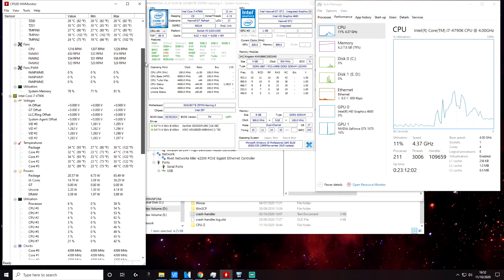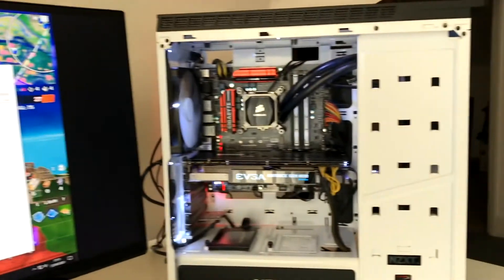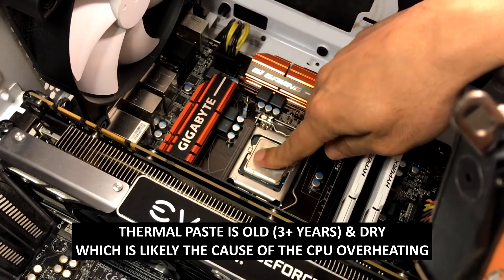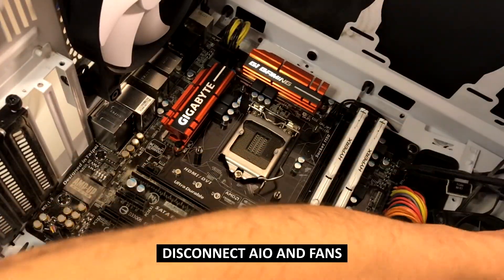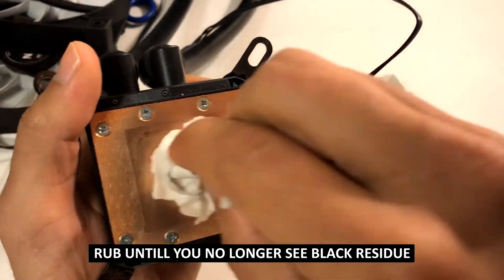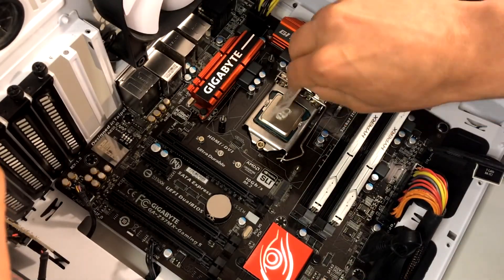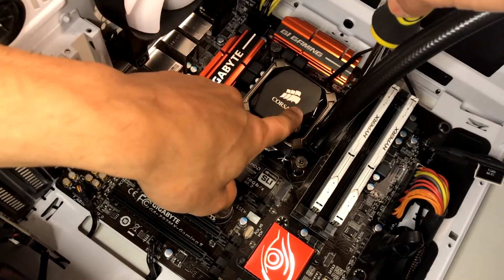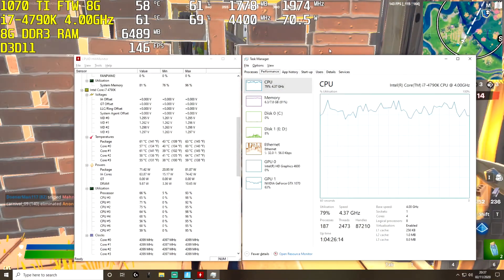Overheating (100°C) CPU i7-4790K | Broken Corsair AIO CPU Cooler? | Fortnite Gameplay on 1070 Ti FTW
In this video we look at a quite a common problem of CPU overheating and how to troubleshoot, identify the root cause and apply a fix.

We hope you enjoyed this video! If you have any questions please ask in the comments section below.

RECOMMENDED AIO CPU COOLER
ID-COOLING AURAFLOW X 240 Snow CPU Water Cooler 12V RGB AIO Cooler 240mm CPU Liquid Cooler 2X120mm RGB Fan, Intel 115X/2066, AMD TR4/AM4

RECOMMENDED CPU COOLER
Noctua NH-U12A, Premium CPU Cooler with High-Performance Quiet NF-A12x25 PWM Fans (120mm, Brown)

Rubbing Alcohol 1.000ml Isopropyl 99,9% - for cleaning

10 Pack Assorted Colors Microfiber Cleaning Cloths - 6" x 7" Microfiber Glasses Cloth - Great for Cleaning Eyeglasses, Cell Phones, Screens, Lenses, Glasses, Screens and All Delicate Surface

ARCTIC MX-4 (4 Grams) - Thermal Compound Paste, Carbon Based High Performance, Heatsink Paste, Thermal Compound CPU for All Coolers, Thermal Interface Material

Precision Screwdriver Set - 120 in 1 DIY Tool Kit - Electronic Professional Repair Tool Set - Mini Screwdriver Set with Case, Bits, Sockets, Slotted, Phillips, Star, Torx, Screw Magnetic Mat and More

Intel Core i7-4790K Processor (8M Cache, 4GHz, 4 Core)

NVIDIA GeForce GTX 1070 Ti FTW 8G

Gigabyte GA-Z97MX-Gaming 5 Intel Z97 Express Chipset LGA1150 (4 x DDR3, 1 x D-Sub, 1 x DVI-D, 1 x HDMI, 6 x USB 3.0, 8 x USB 2.0)

HyperX HX318C10FWK2/8 FURY White, 8 GB, 1866 MHz DDR3 CL10 DIMM (Kit of 2)

SanDisk SSD (Solid State Drive) 128G

Western Digital Hard Drive (HDD) 1T

Corsair CW-9060007WW Hydro Series H60 High Liquid CPU Cooler - Black

Corsair Hydro H60 Liquid CPU Cooler - Black

LG 34UM68-P 34-Inch Ultrawide Height Adjustable IPS Monitor (2560 x 1080, HDMI, DisplayPort, 300 cd/m2, 5ms, AMD Freesync)

SteelSeries Arctis 5, Gaming Headset, RGB Illumination, DTS Headphone: X v2.0 Surround for PC and PlayStation 4, Black

Glorious PC Gaming Race model O- Gaming-Maus - Black, Glossy

Logitech C920 HD Pro Webcam, Full HD 1080p/30fps Video Calling, Clear Stereo Audio, HD Light Correction, Works with Skype, Zoom, FaceTime, Hangouts, PC/Mac/Laptop/Macbook/Tablet - Black

Logitech G810 Mechanical Gaming Keyboard Orion Spark with RGB, Spanish QWERTY Layout - Black

Blue Microphones Yeti - USB Microphone for Recording and streaming on PC and Mac, 3 Condenser capsules, 4 Pick-Up Patterns, Headphone Output and Volume Control, Black (Blackout)

Cocoda Phone Tripod, Flexible Selfie Stick, Portable Camera Tripod with Bluetooth Remote Shutter, Mini Travel Tripod Compatible with iPhone 11 Pro Max/XS/XR, Galaxy S20/S10, Camera, GoPro, and More